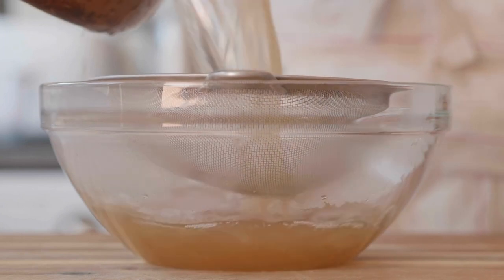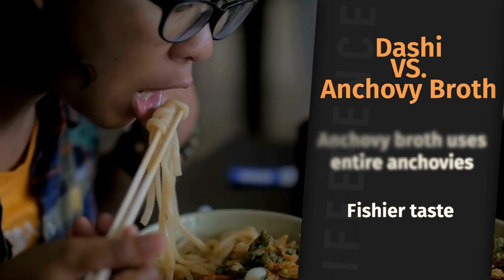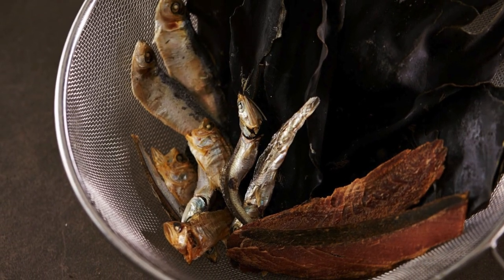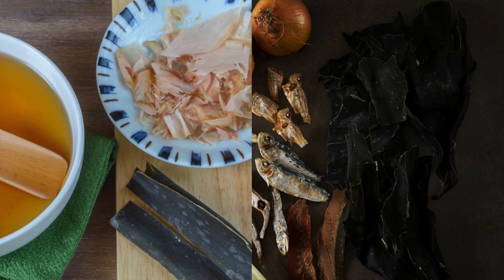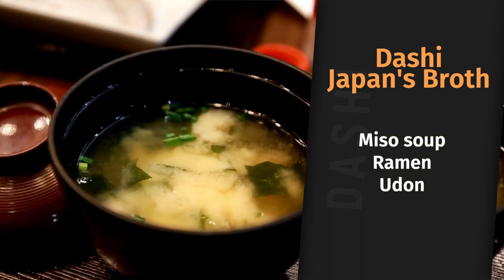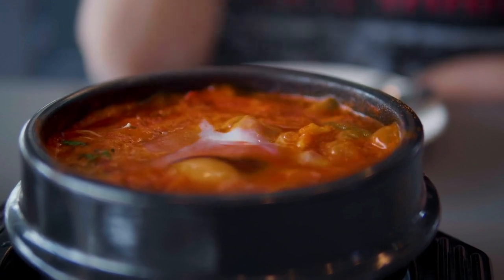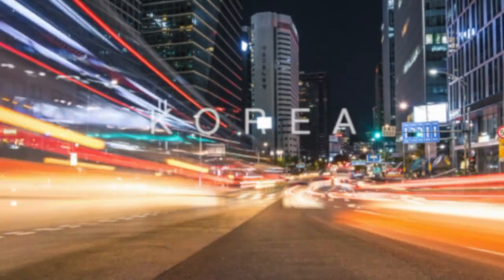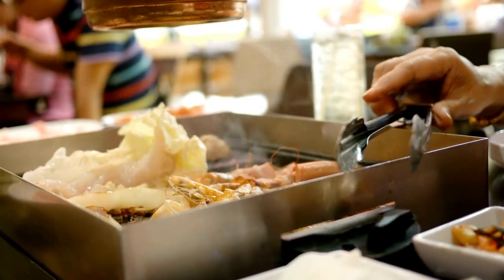Dashi VS Anchovy broth EXPLAINED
Japanese Dashi has a lot of the same uses as Korean Anchovy broth. In this video, I'll explain all of the differences between the two and how you can use them.